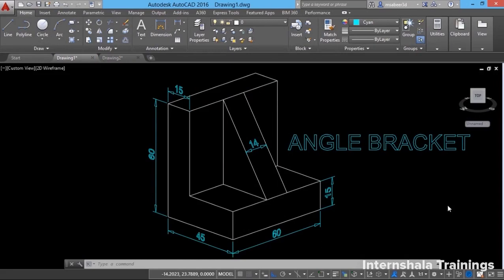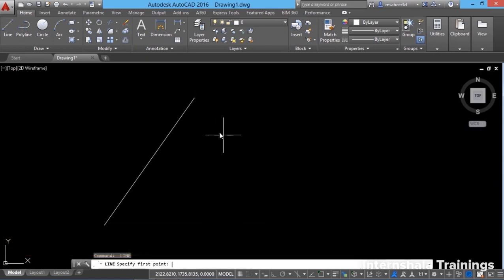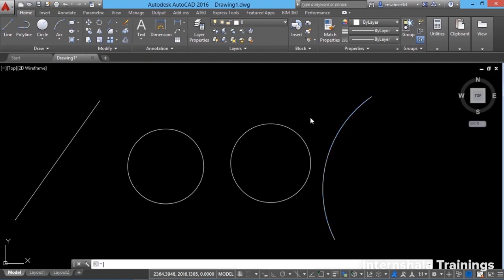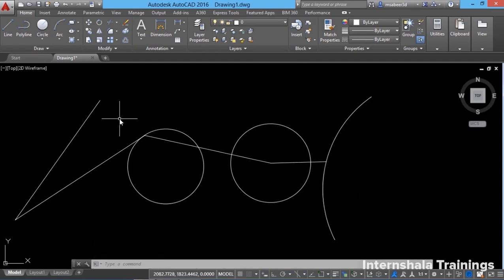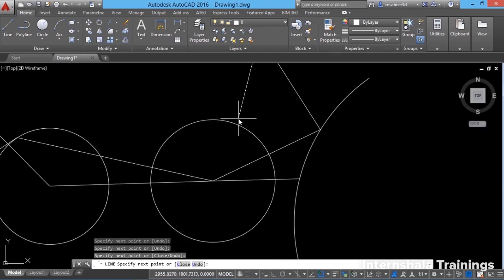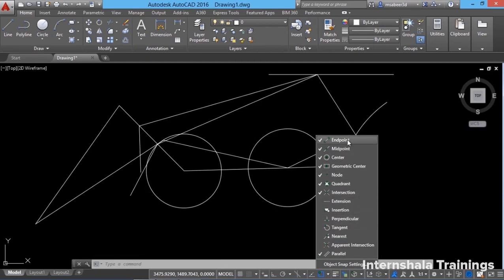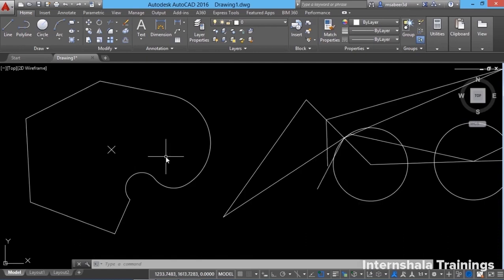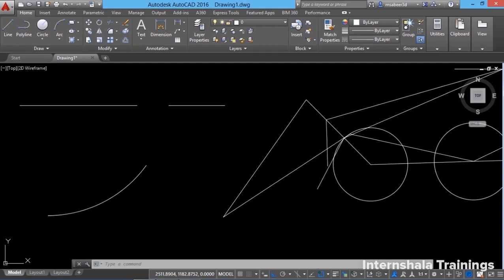05. METHODS TO ACHIEVE PRECISION